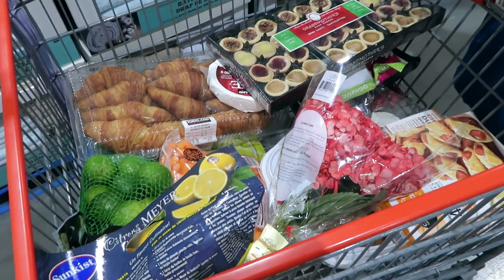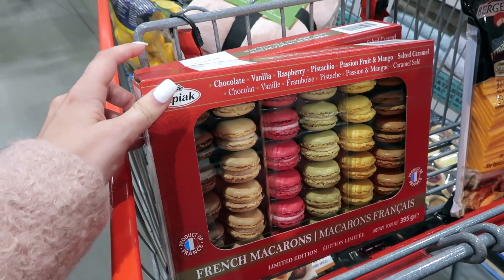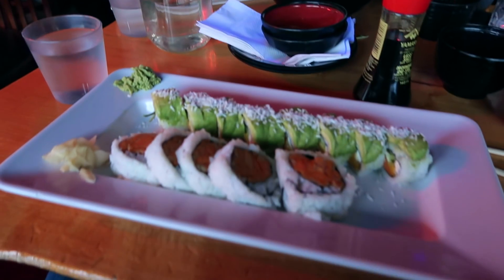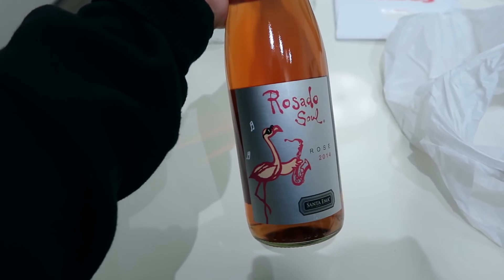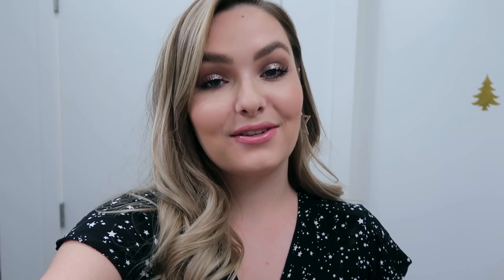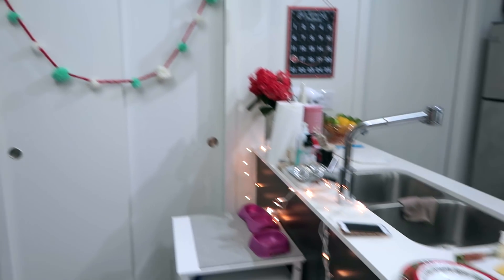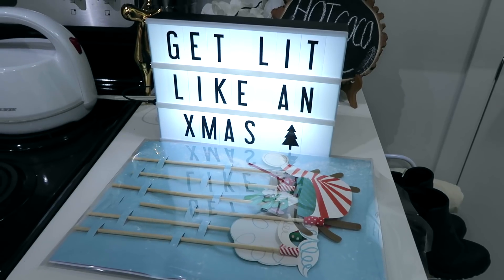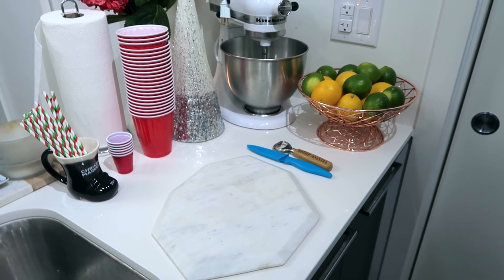SHOP WITH US! Vlogmas Day 16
In todays Vlog we start off at the Craft Academy Salon for their Pro Fibre Treatment. Huge thank you to them for inviting me, it was incredible! Following that we do a big Costco Shop for our Holiday Party and get the best sushi ever for lunch! Join us as we decorate our little apartment for the holiday party and get everything set up for the night!